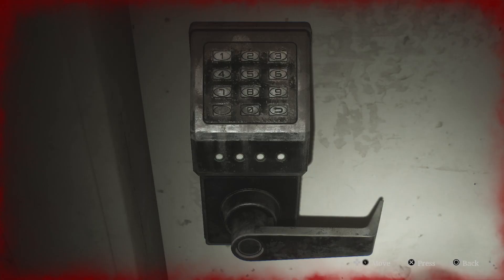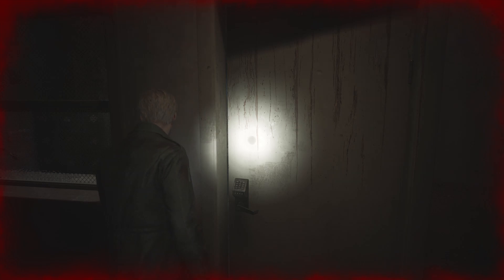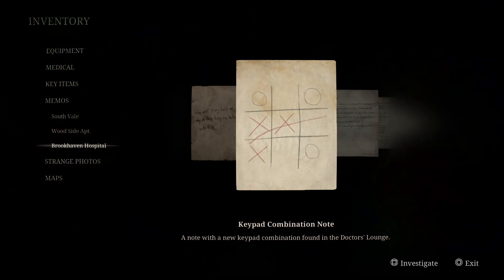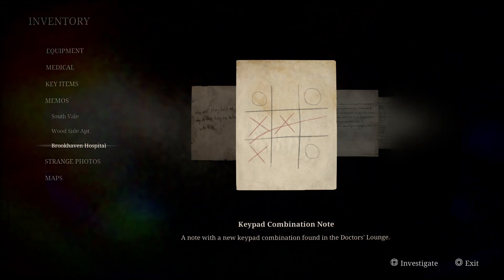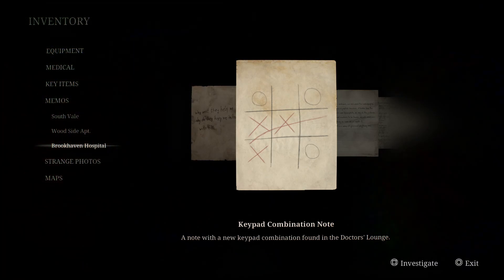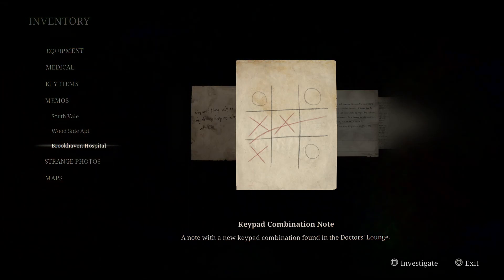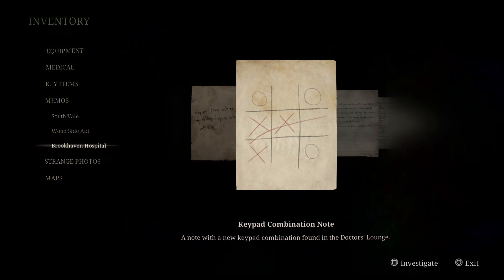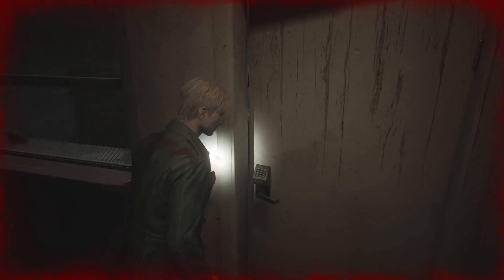Silent Hill 2 Remake - Keypad X/O Puzzle Brookhaven Hospital | HARD DIFFICULTY